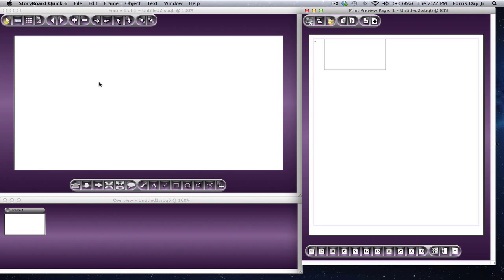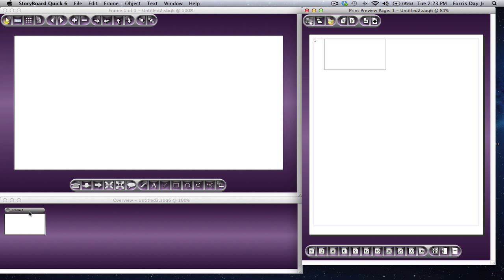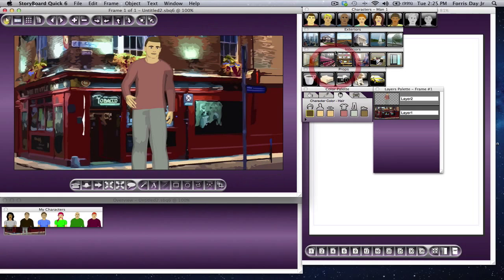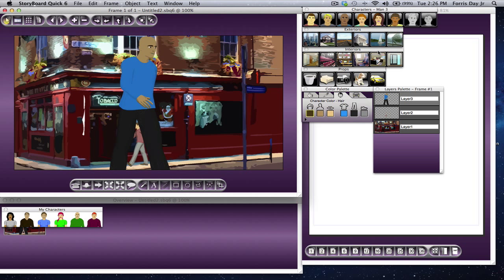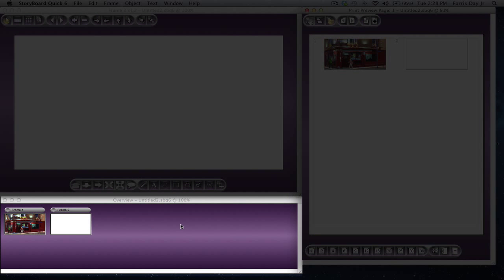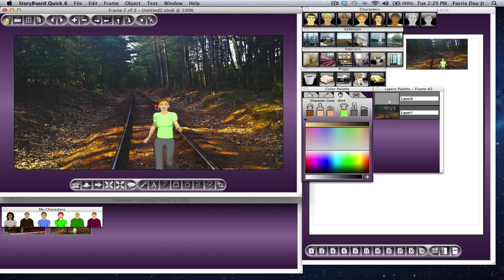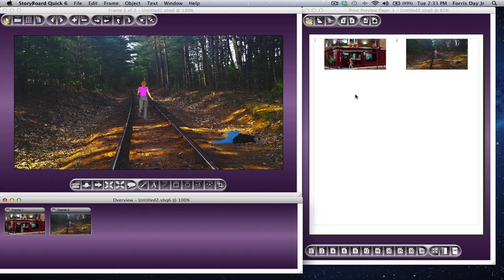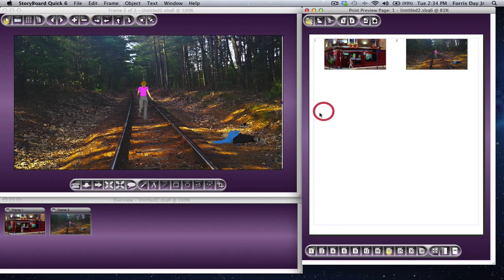StoryBoard Quick 6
A quick overview of StoryBoard Quick 6 storyboarding software by Forris Day Jr.